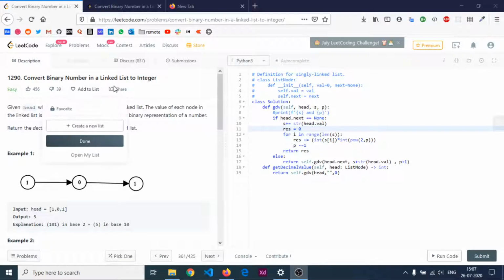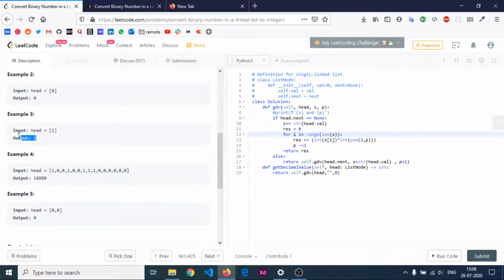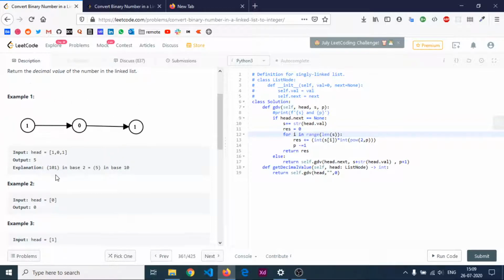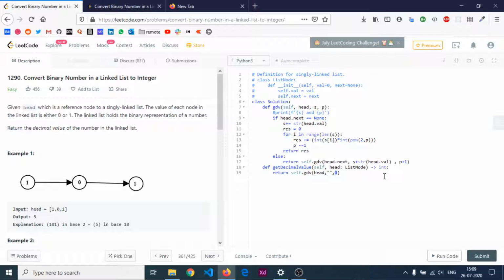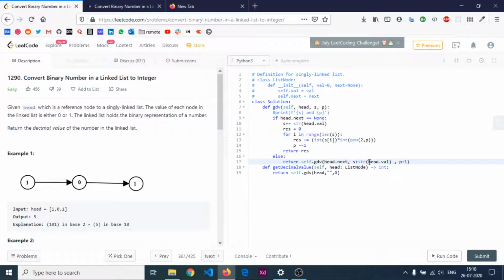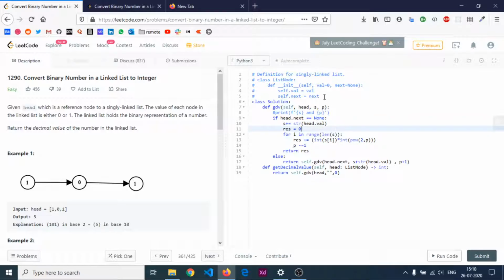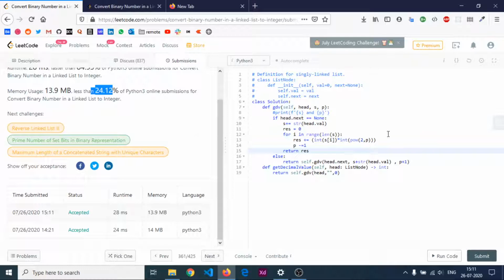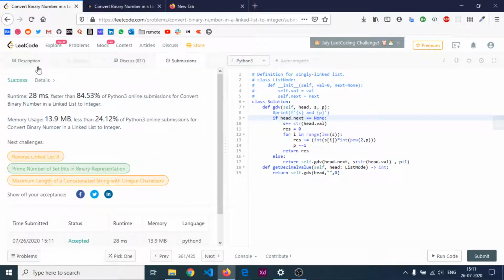Leetcode Solution : 1290. Convert Binary Number in a Linked List to Integer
Solution to Leetcode problem in python

Given head which is a reference node to a singly-linked list. The value of each node in the linked list is either 0 or 1. The linked list holds the binary representation of a number.
Return the decimal value of the number in the linked list.